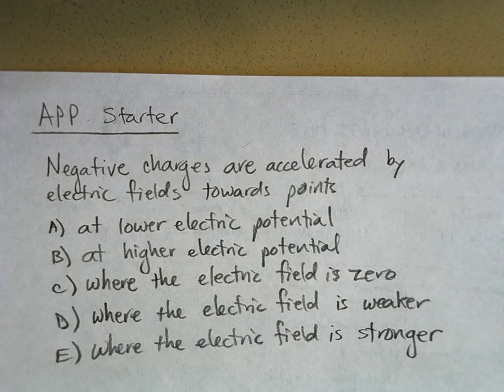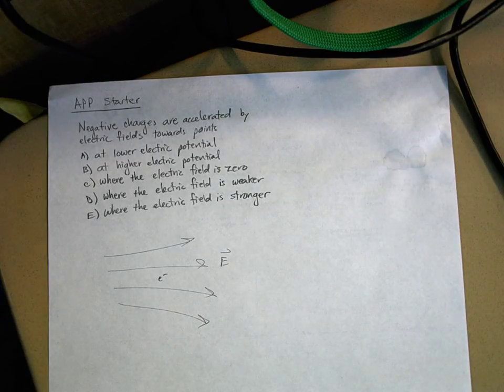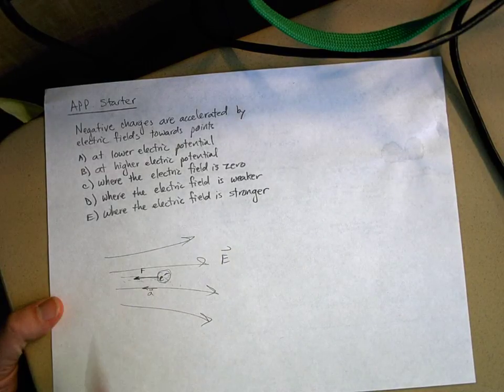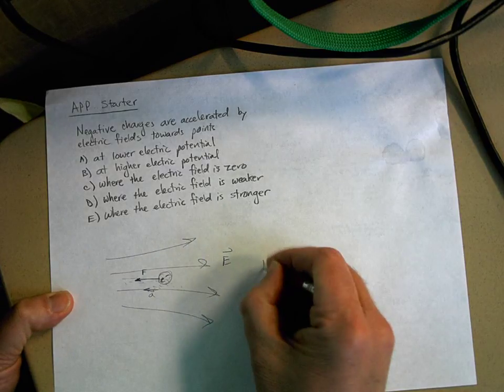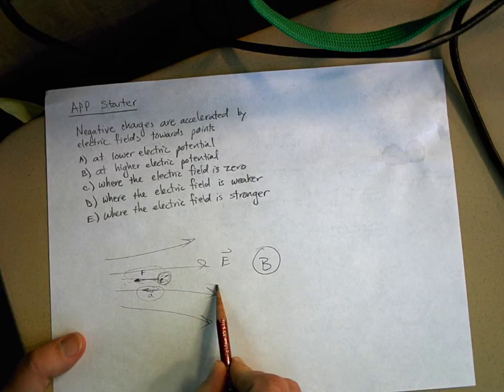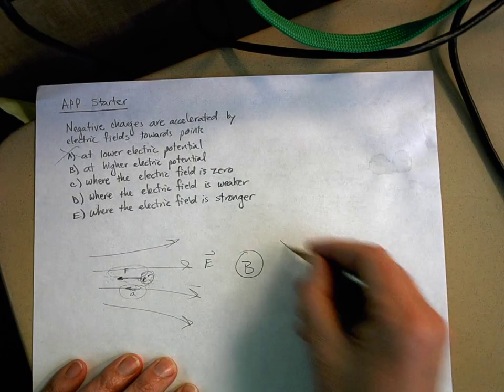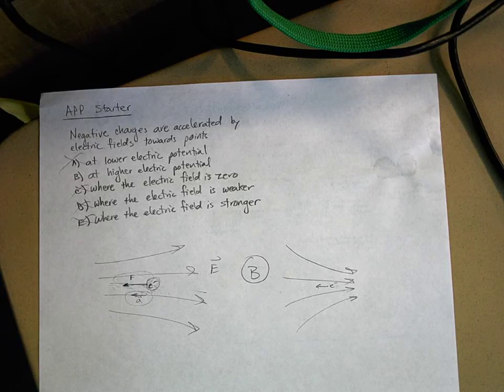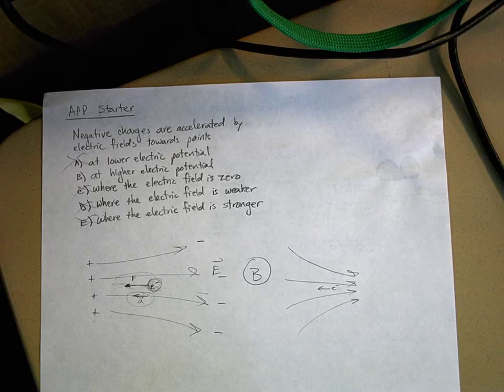AP Physics Starter: Negative Charge in an Electric Field